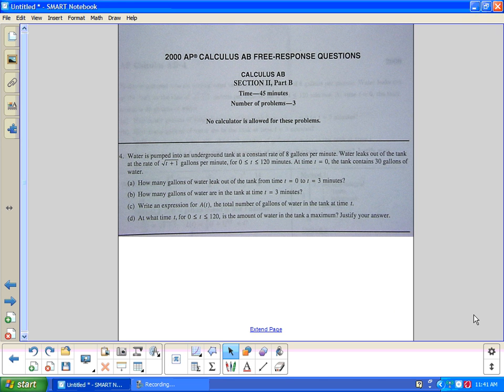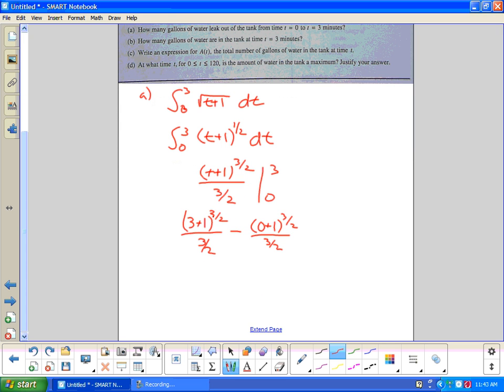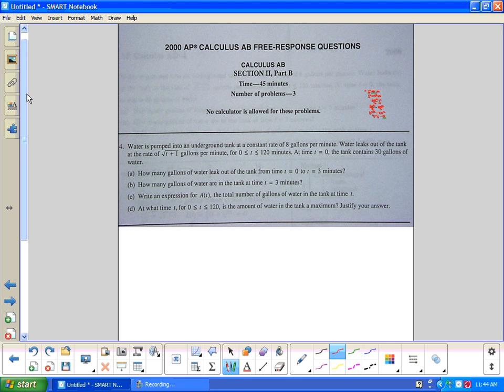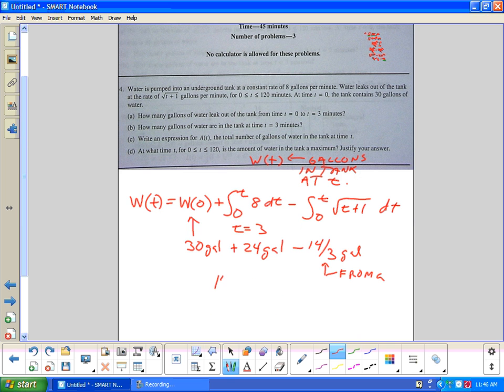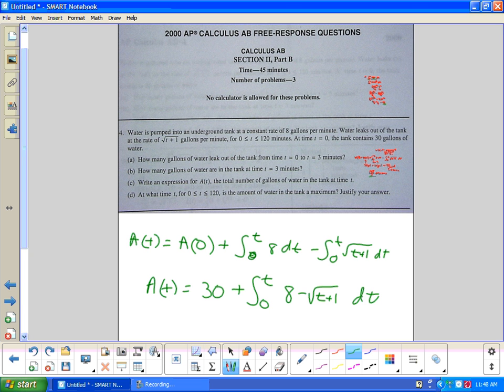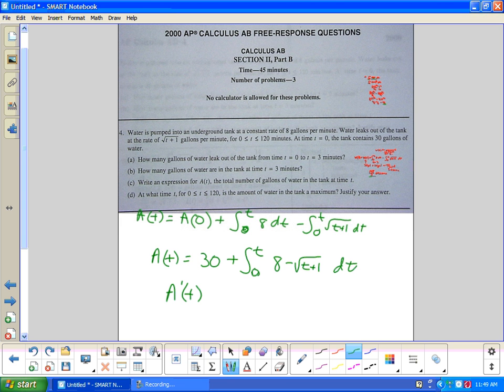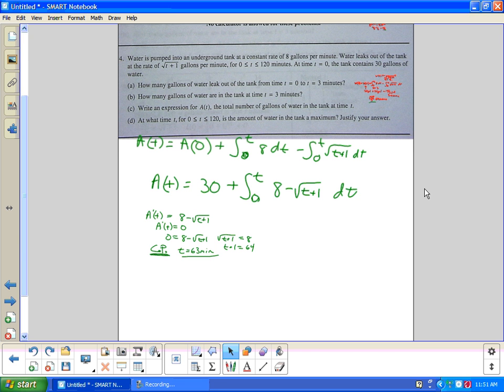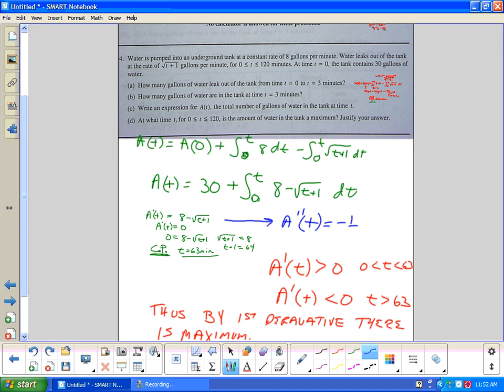2000 AP Calc Free Response #4 -- Juda math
2000 AP Calc Free Response #4 -- Juda math